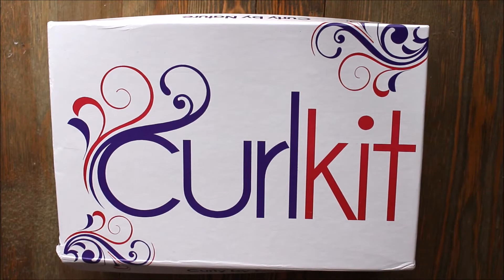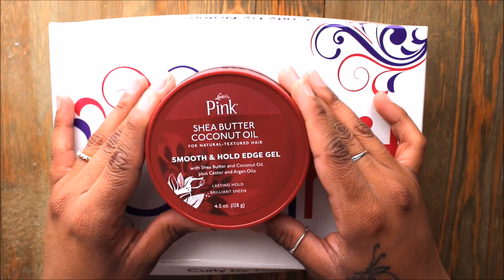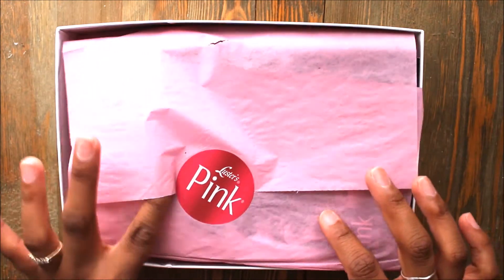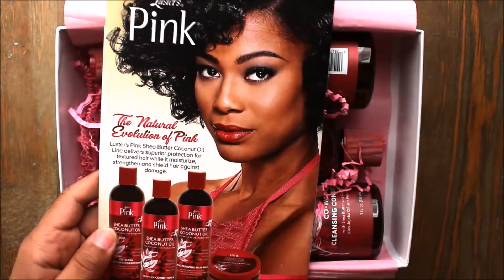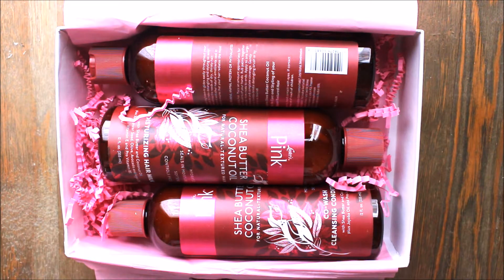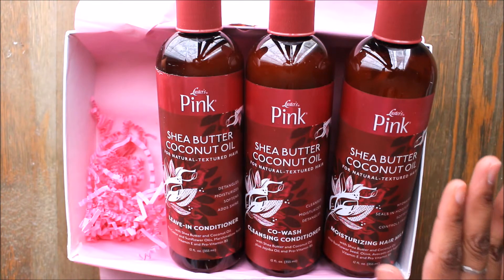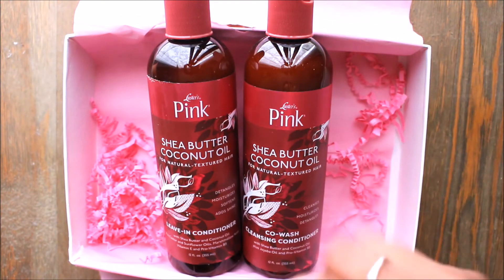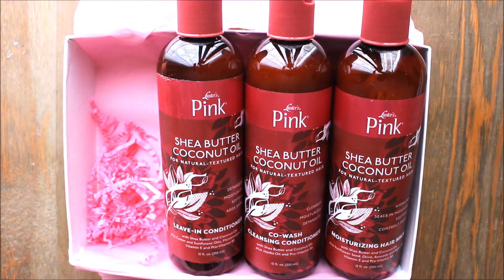CURL KIT UNBOXING | FEBRUEARY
Maria Green
8000 Longpoint Rd. Unit 550461

FILMING & TECH
- Canon EOS Rebel T5i
- Windows Movie Maker | Apple iMovie